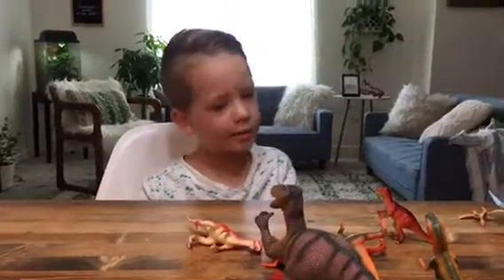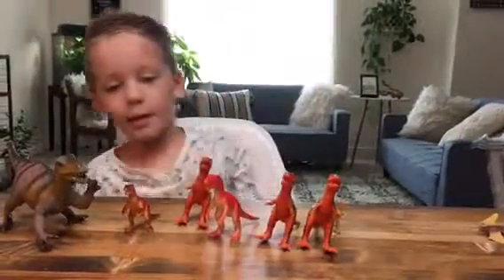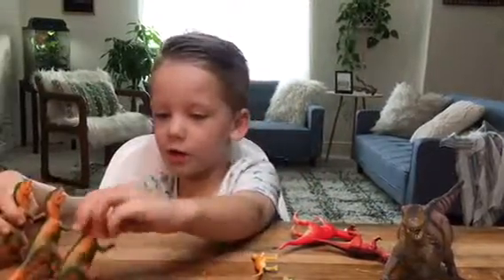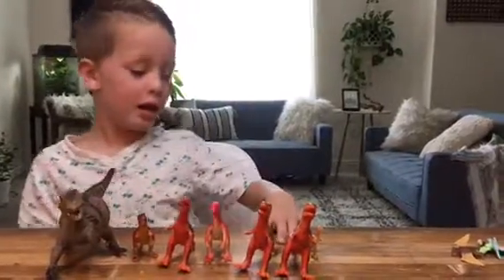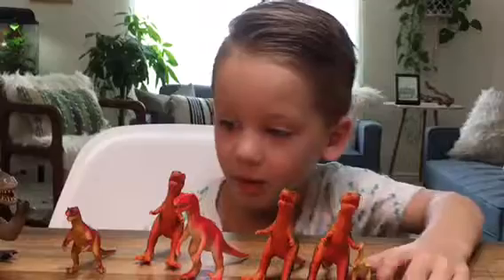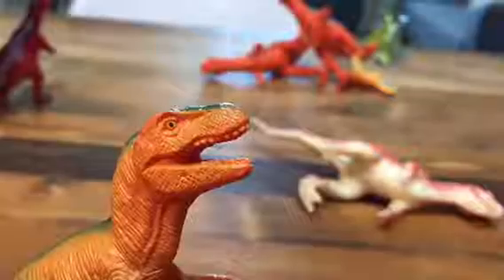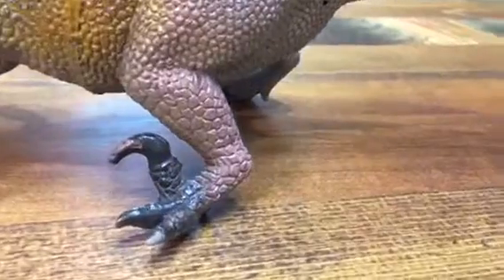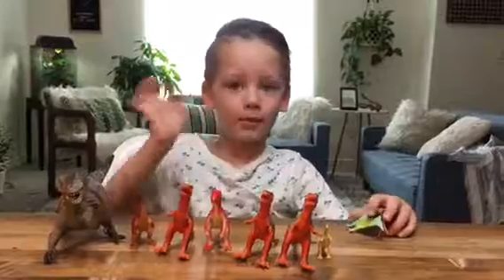4 Year Old Talks About Theropods